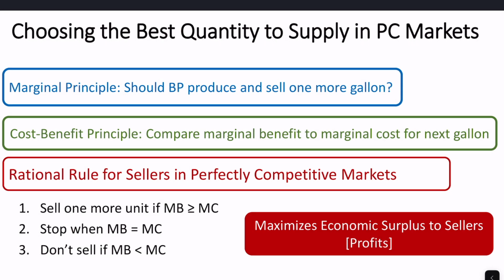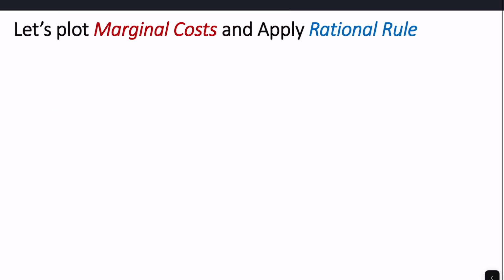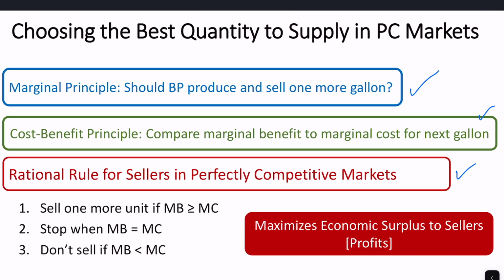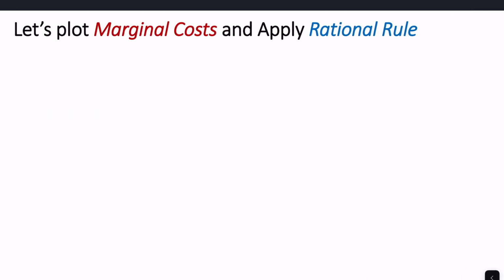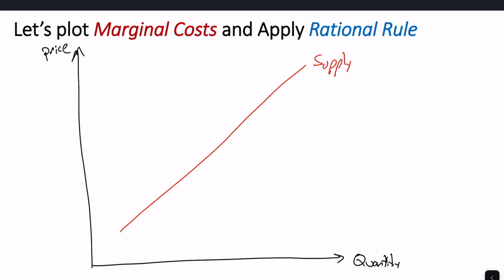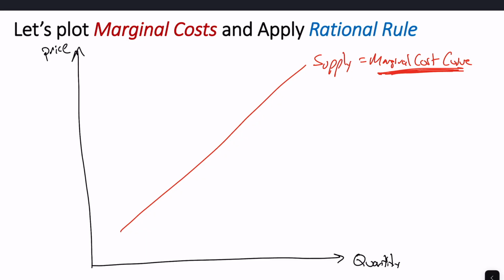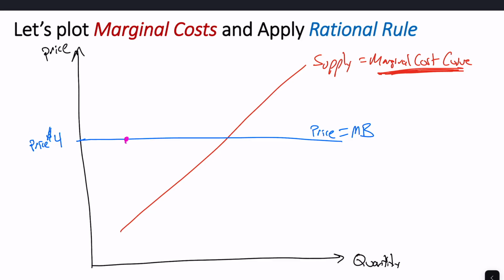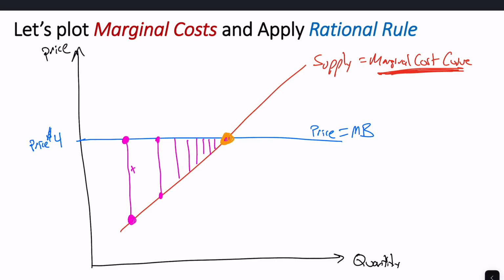supply rational rule